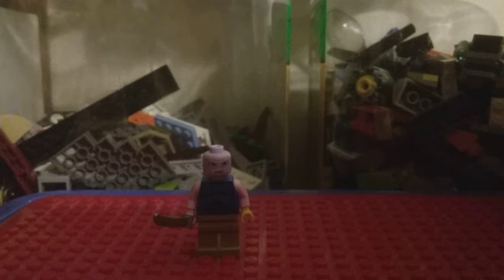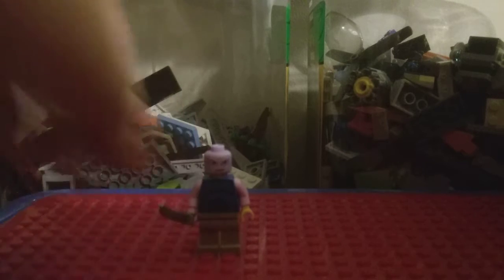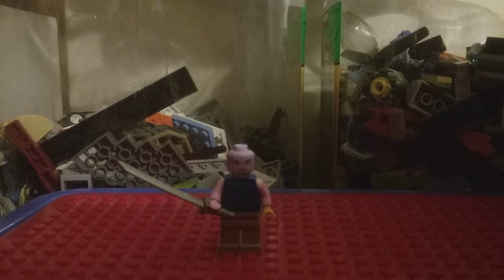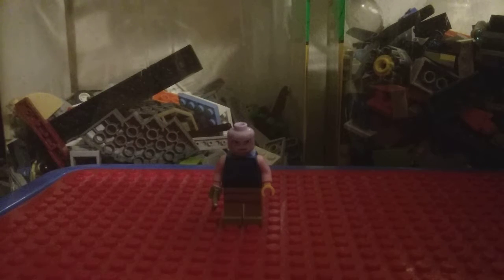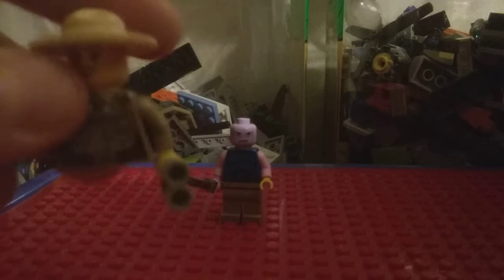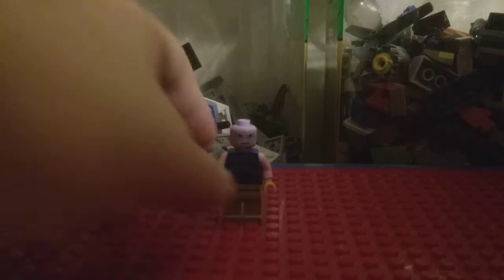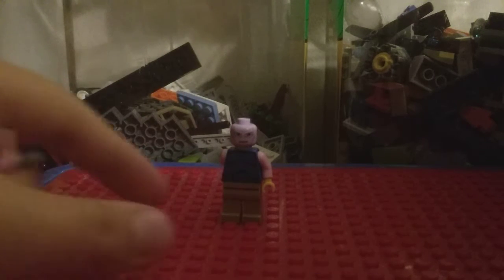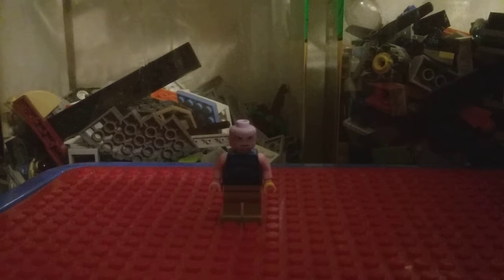Custom Thanos Minigure Showcase!!!!! ( Lego )